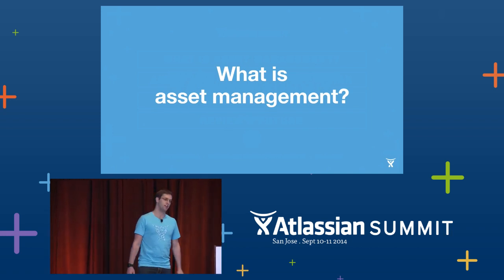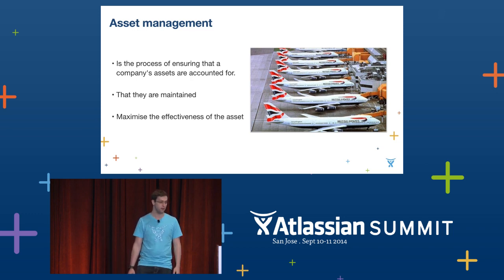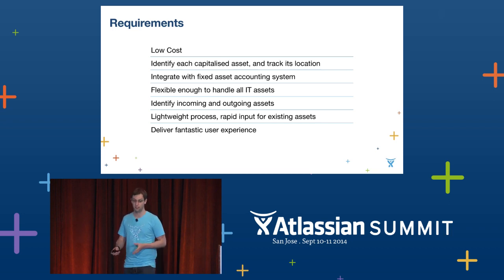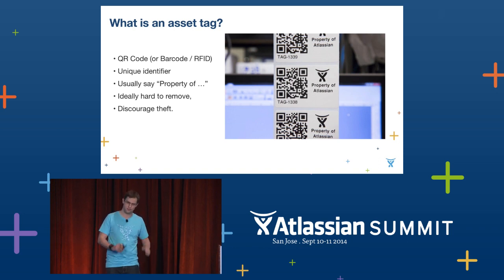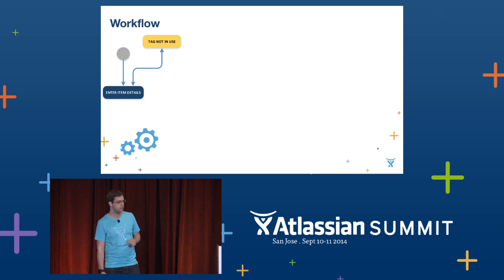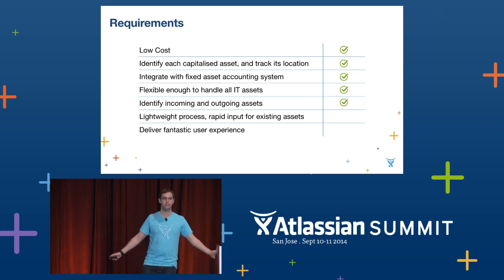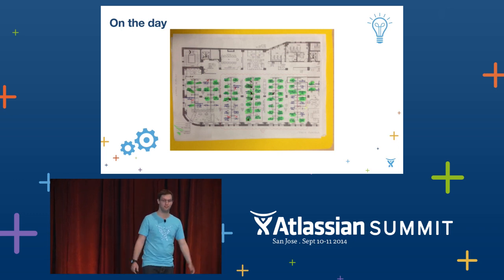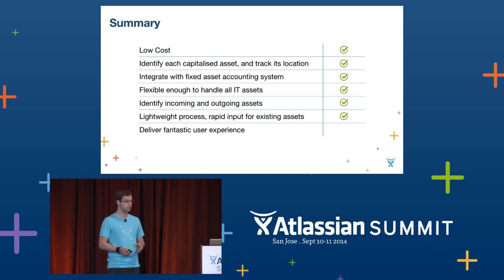JIRA for Asset Management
According to Gartner, mastering the discipline of effective asset management is a huge cost savings for companies. In this presentation, we will share how Atlassian uses JIRA for asset tracking. We will cover inventory setup, workflow, reporting, and how we physically implemented the system using tags and scanning devices.